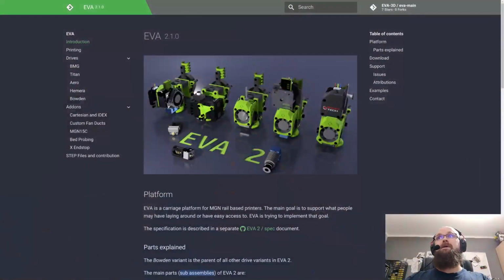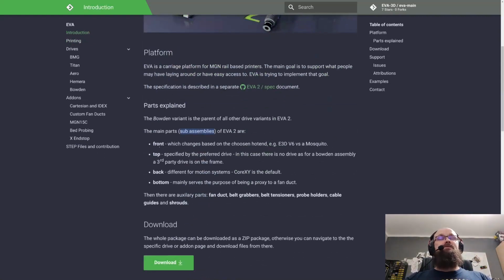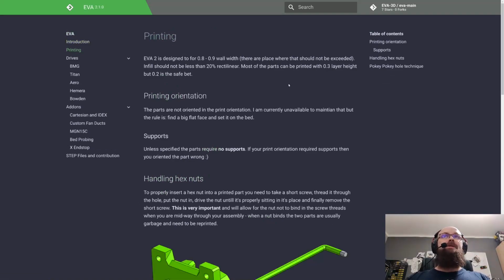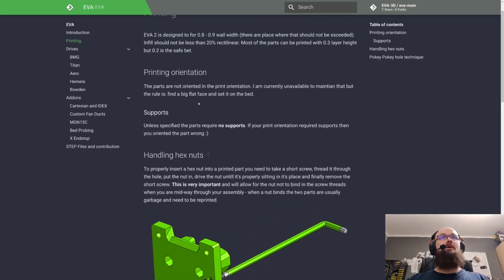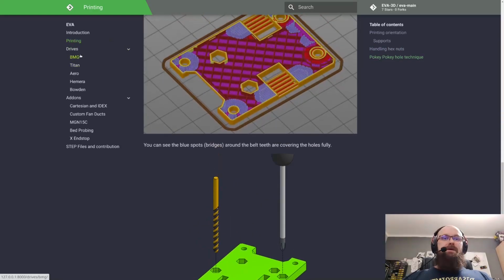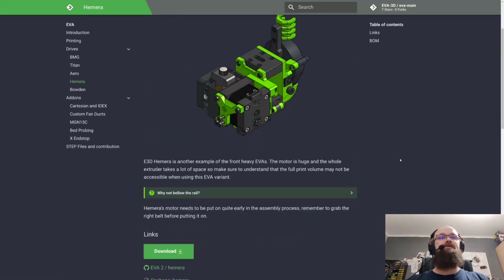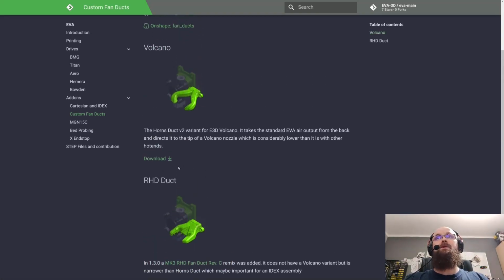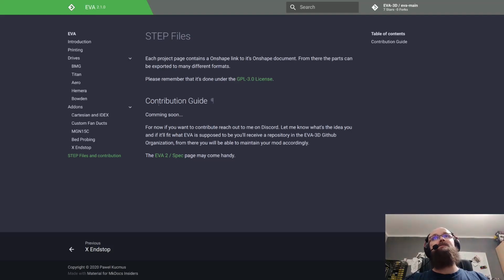EVA Introduction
An introduction to the EVA platform

0:00 Start
1:26 What is EVA about
3:03 Download ALL
4:00 Printing, parts cleanup
7:42 BMG
8:16 Titan
8:53 Aero
9:24 Hemera
9:35 Bowden
10:38 Cartesian/IDEX
11:03 Fan Ducts
11:32 MGN15
11:44 Bed probes
11:58 X endstop
13:16 Thanks! Bye!